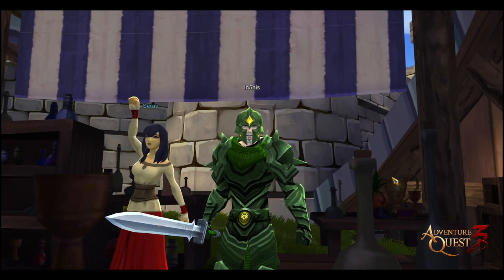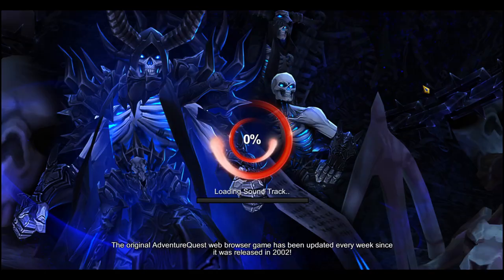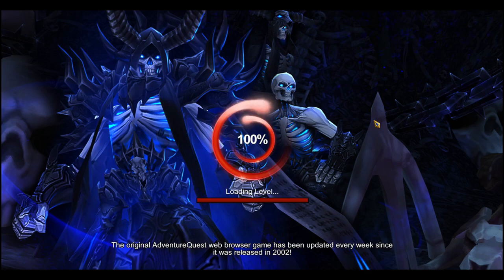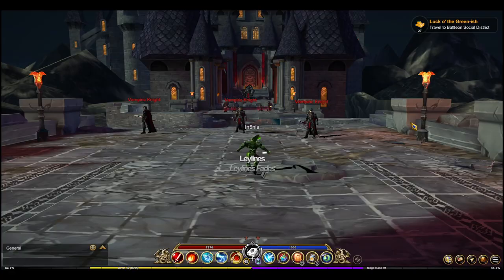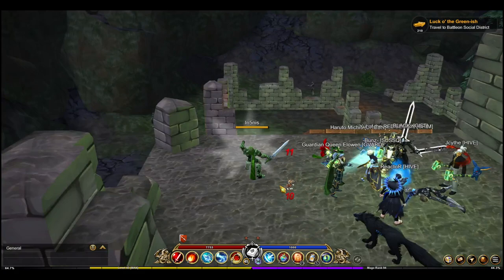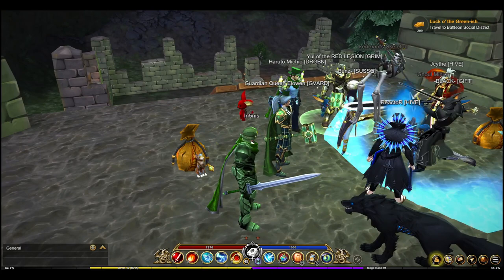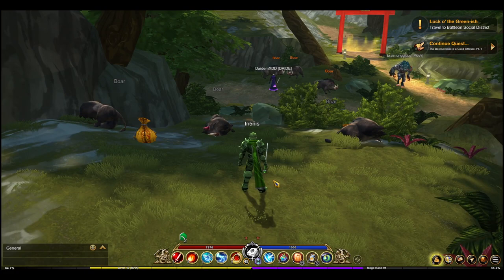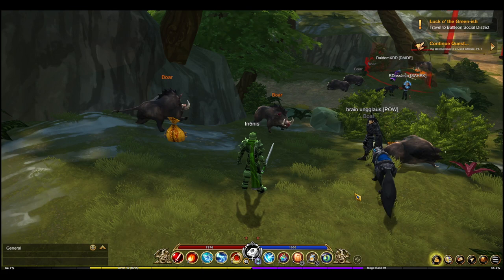AQ3D How To Get Prosperity's Plunder Hammer & Locations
**  It’s Time to B.U.I.L.D.!  **
 --  Exciting news! Housing is making its grand entrance into Adventure Quest 3D this week! Make your way to the Battleon Trade District and have a chat with the B.U.I.L.D. Foreman, Brigitte. She’ll set you on an introductory quest that culminates in you acquiring your very own house! What does this mean for you? Well, as the valiant hero of Lore, you now have a cozy abode to call your own. But wait, there’s more! As a player, this feature grants you the power to customize a delightful slice of Lore. So go forth, decorate, and make your mark on the world!

--  Once you’ve unlocked your first house, accessing it is a breeze. Simply locate the new housing button in the menu. From there, click on the inviting door icon, and presto! You’ll step into your very own abode. Now that you’re inside your house, it’s time to personalize it with housing items you’ve collected. Don’t fret—you’ll start with a few essential items. Not only can you place these items, but you can also rotate them, adjust their size, and rearrange them to your heart’s content. Here’s the exciting part: objects within your house have collision, which means you can create mini parkour areas or arrange furniture strategically. But how do you acquire new items? I’m glad you asked! Head over to the B.U.I.L.D. Depot in the Battleon Trade District. There, you can purchase housing items using gold from the Basic House Items shop or trade-in Wood Planks and Building Bricks at the B.U.I.L.D. House Items shop. And that’s not all! Niall has a Special Furniture Collections button, featuring Legion-themed house items. Some of these treasures require gold, while others demand Dragon Crystals. Now, let’s talk about collections. Why is this beneficial? Imagine you want multiple copies of a chair from a collection. If you own the collection, you can snag as many chairs as you’d like without any extra cost. So unleash your creativity—build that tower of chairs and tables. That's just the beginning however. As time goes on we will expand on features and way to obtain new housing items via quests and drops... In fact for those who have completed a wing in the Battleon Museum you'll be able to talk to Danicka Rose to collect a banner for each wing you've filled up with moments!

**  Museum Update  **
 --  We’ve taken note of the valuable feedback regarding the Battleon Museum. As a result, we’ve adjusted the number of moments needed to create displays across most zones in this initial wave. Additionally, thanks to bug reports from players, we’ve addressed issues where certain monsters were not dropping moments. Your feedback is greatly appreciated!

**  The Return of the Clover Crusaders  **
 --  The Clover Crusaders have returned to Lore and are seeking to test their mettle against only the strongest heroes Lore has to offer! You’ll find these emerald-clad knights wandering various zones throughout the game world. Just like last time they drop Clover Leaves which you can trade in at the Battleon Social District for Lucky Day rewards. While you’re there, why not do battle against returning Lucky Day bosses including King Sneed the Clover Conqueror who has a chance to drop a special green variant of the cardboard crown called the Crown of the Clover Conqueror.

**  Prosperity’s Plunder  **
 --  Are you feeling lucky? Try your chances at obtaining this drop off the Clover Crusaders! We don’t normally share drop rates but this is a special occasion. It’s… 7.77%. Happy hunting!

**  Lost in the Mail  **
 --  Earlier this week we sent mail out to players containing a promo item. However, there was an issue where some people didn't receive the mail... we think this might have to do with mail privacy issues. Now, we don't want anyone missing out on this promo item – so we placed the item in a promo shop in the Shops menu. This item is limited time and will be available from now until September 4th.